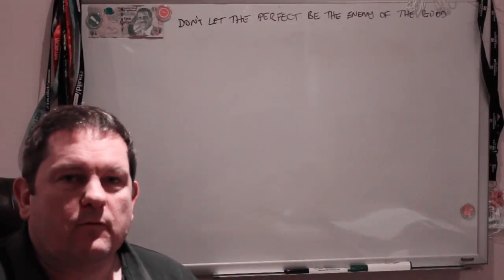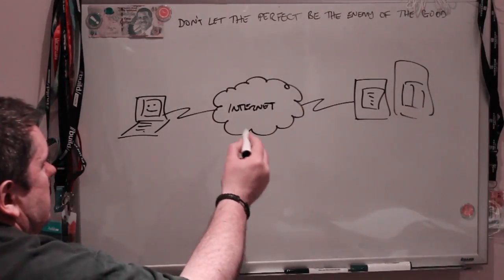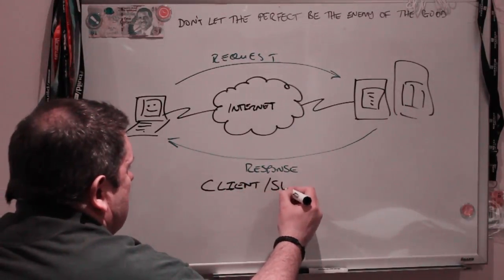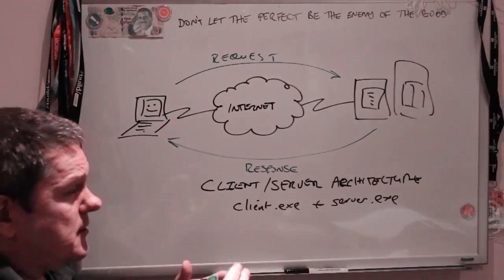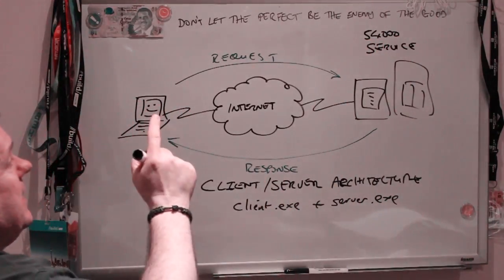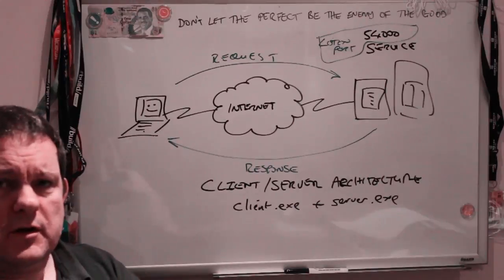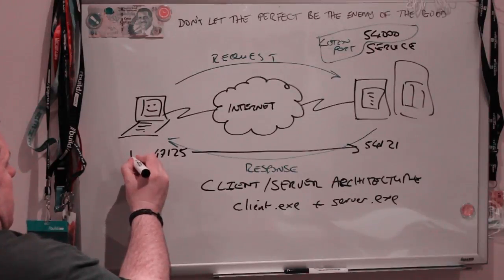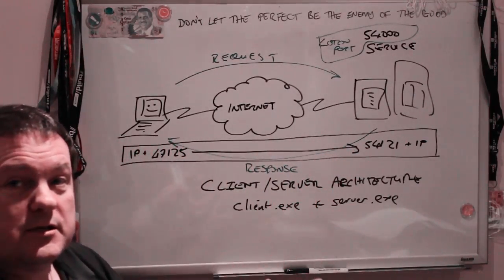Introduction to Network Sockets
PLEASE READ COMMENT FROM HOMA BELOW.

I’ve removed this from public view. If you still have the link you can view it.

I will repost an updated more accurate version of this video at a later date.

Language-agnostic discussion about ports and sockets and how they're connected.

If you're interested in going further, the companion video is - Making a simple server in C++